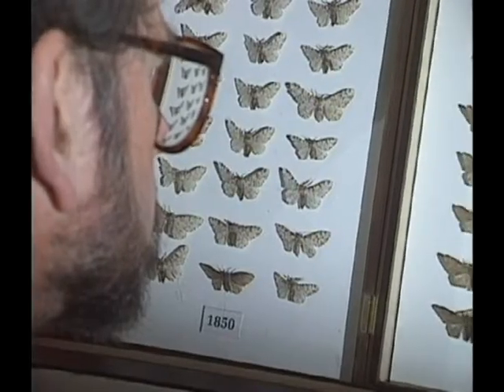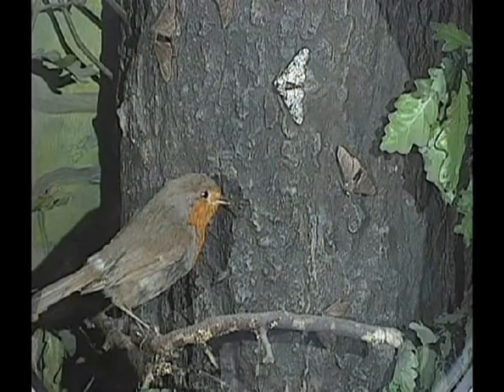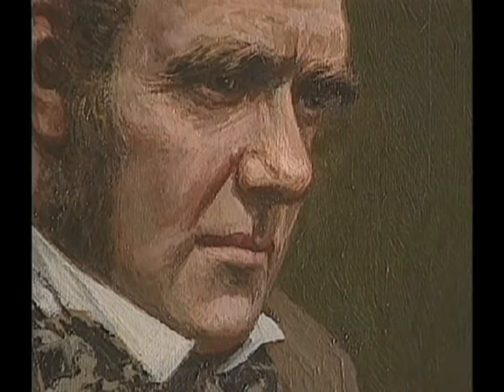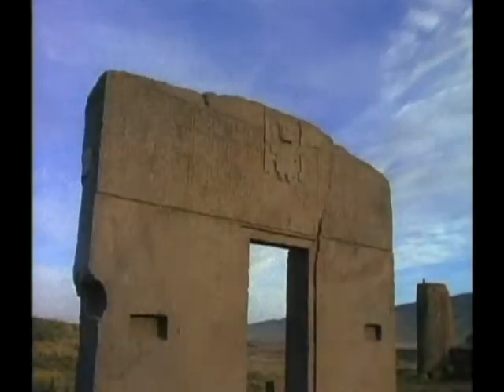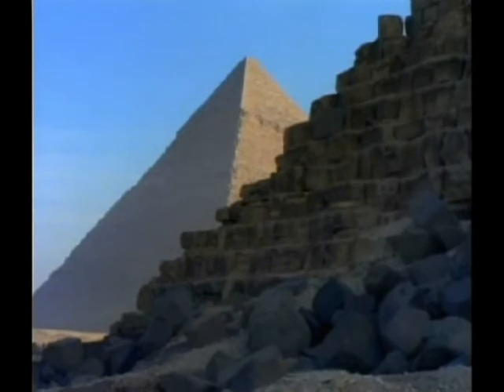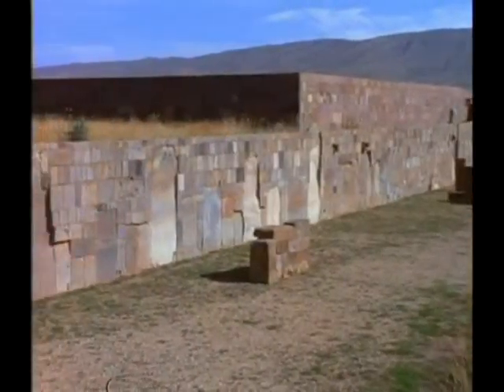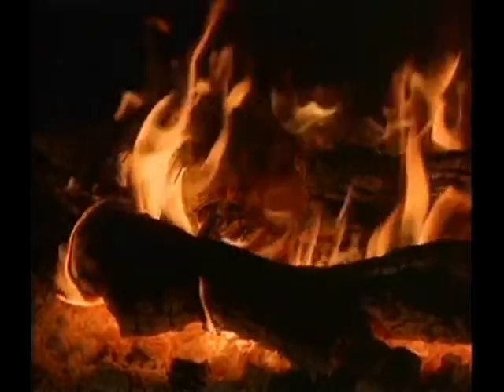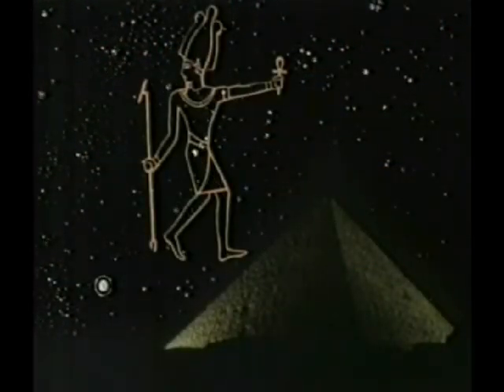Origins of Man Bonus Evidence II Part 9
Originally aired in 1996 by NBC, the Host Charlton Heston points out the Bias against Anti-Darwinian Historians and Anthropologists. These are follow up interviews with some of the Greatest Scientists on the cutting edge of breaking the back of the current Paradigm that man crossed the land bridge between Siberia and the North American Continent only 15000 years ago. This video by UFOvideo.com has brought to the forefront that there is a almost Cultist mentality in the Paleoanthropology, History, and the Anthropology Scientific Community. Used with Permission of UFOStudios and UFOTV.com. THANKS!